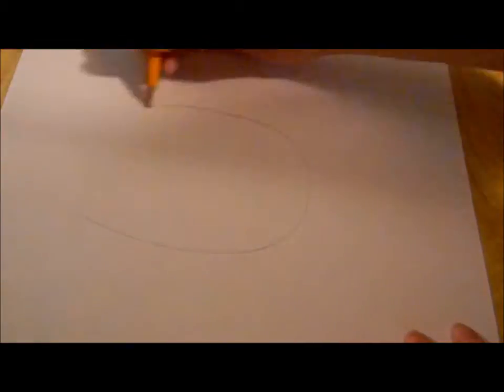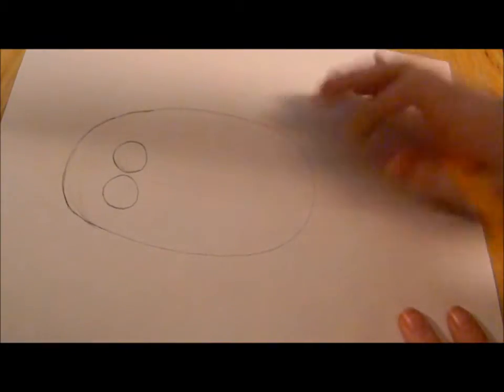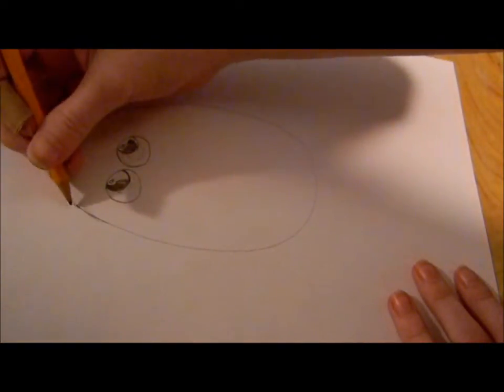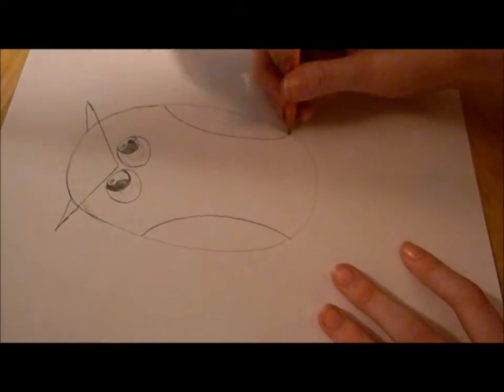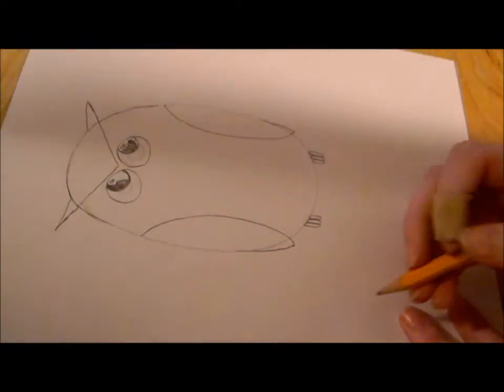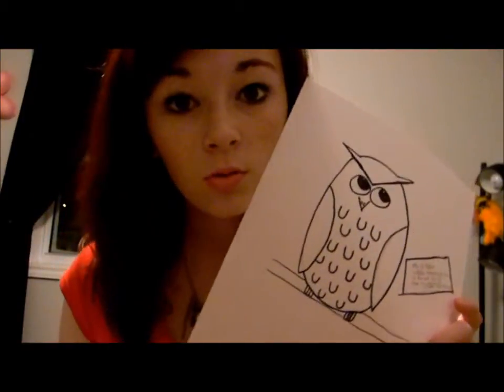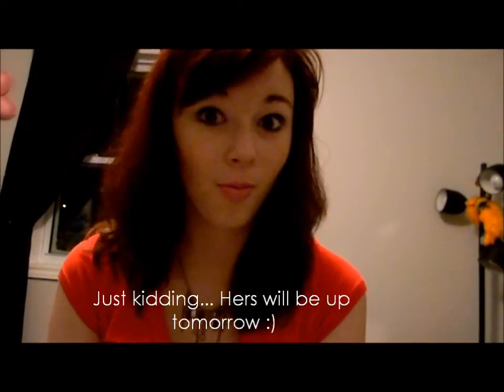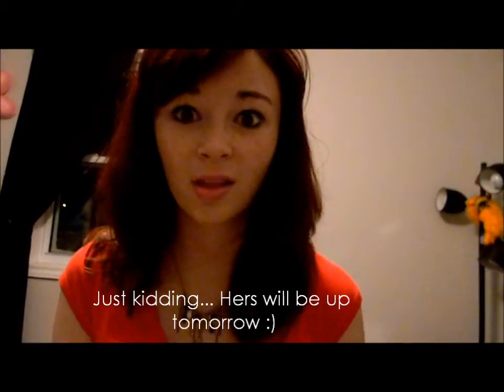Ravenclaw says that it's better late than never!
REALLY sorry for this being a whole day late!